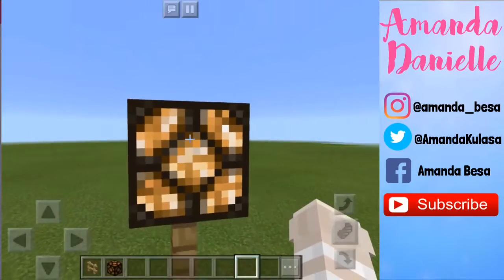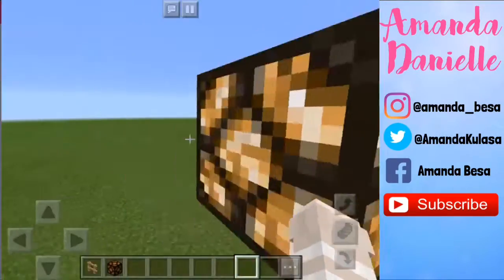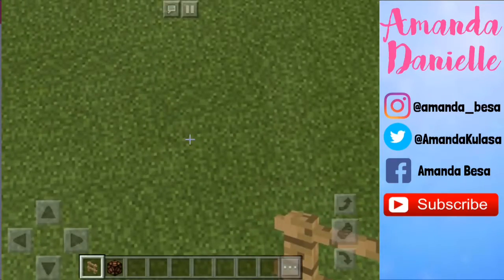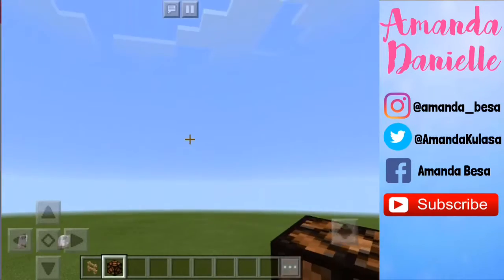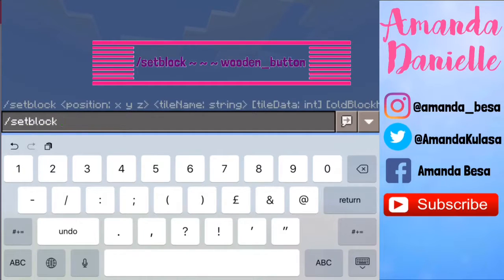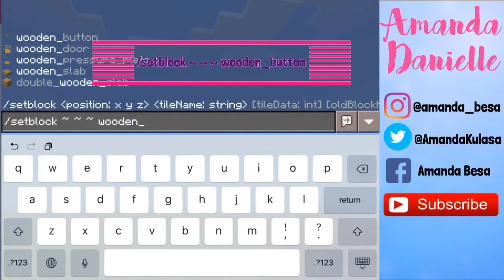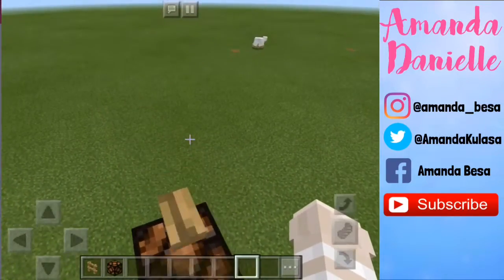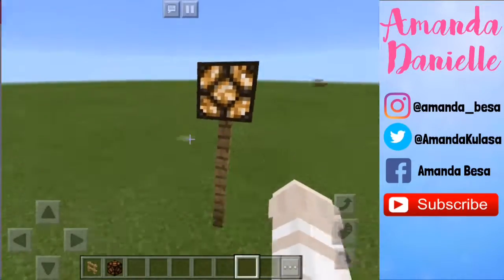WIRELESS REDSTONE in Minecraft PE | Amanda Danielle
Hey guys! It's Amanda, and today I will show you this really cool WIRELESS REDSTONE TRICK. It is a really weird but cool glitch and useful if you are making street lights (without levers). Though I am not 100% sure if this will work with other versions of Minecraft, this definitely works for MCPE. BYE!!!

FAQ:

Q: What is my Full Name?
A: Amanda Danielle Besa

Q: What Device do I use to Film/Edit/Record?
A: iPad 4th Generation

Q: When did I start making YouTube Videos?
A: Jan. 2016